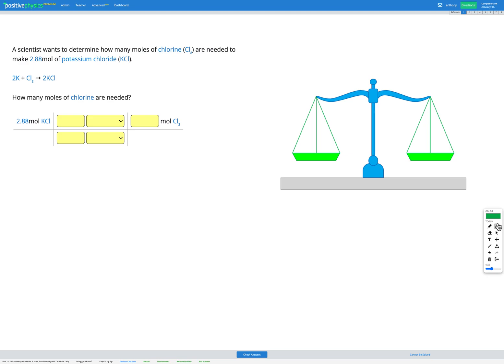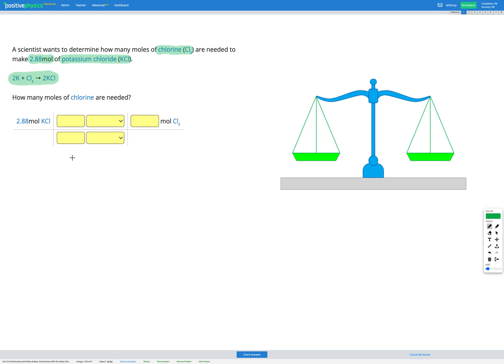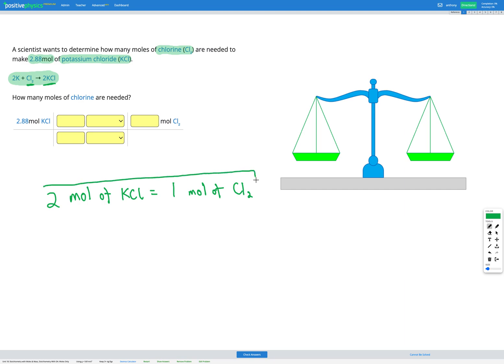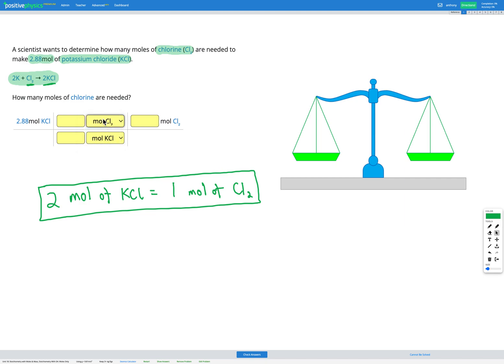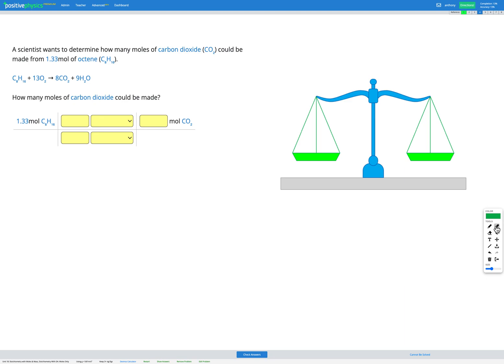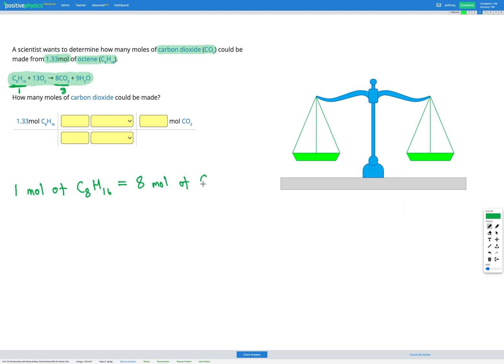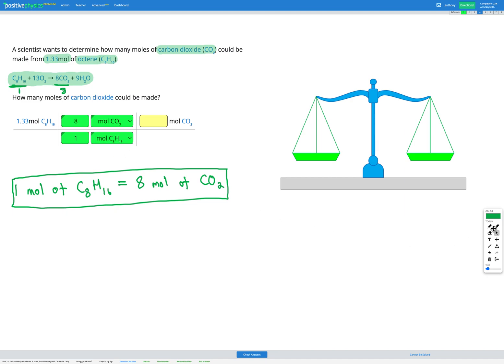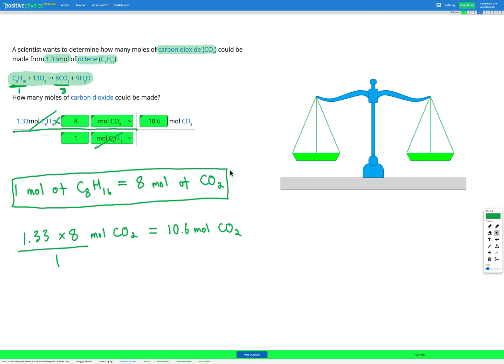Chemistry - Stoichiometry with Moles & Mass - Stoichiometry With DA: Moles Only